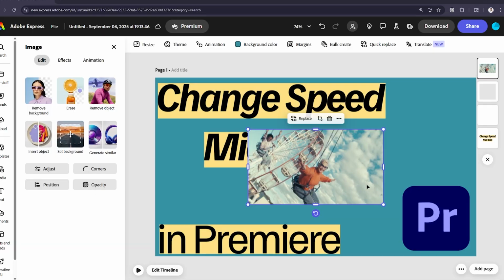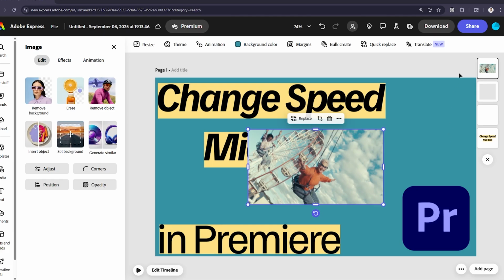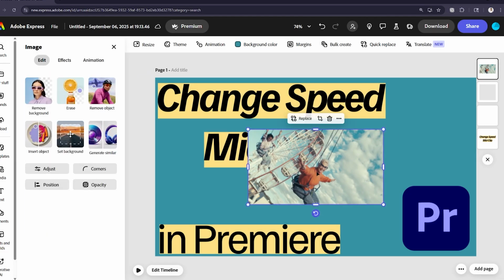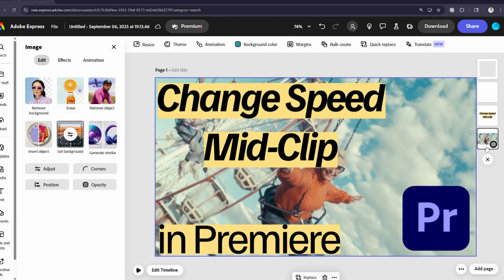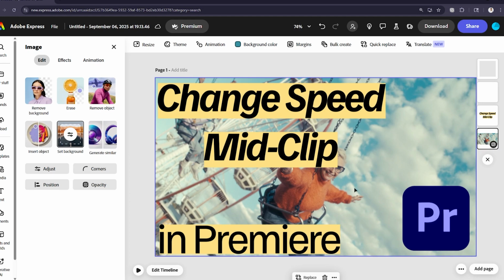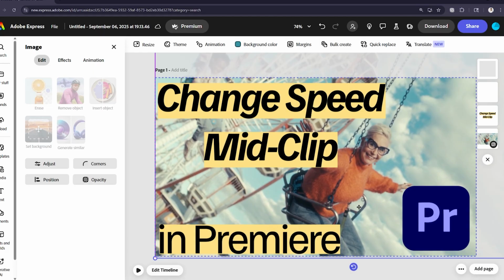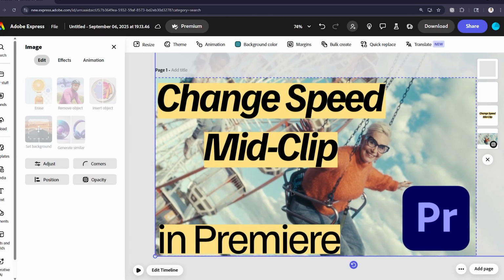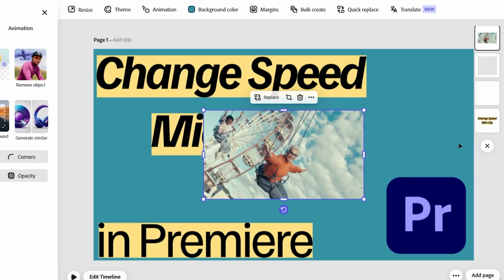How to Set, Scale, or Remove a Background Image in Adobe Express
Learn how to customize your project in Adobe Express by setting a background image, resizing and scaling it to fit perfectly, or removing it completely. Whether you’re designing social media posts, flyers, or presentations, this quick tutorial shows you how to control your backgrounds with ease in Adobe Express.